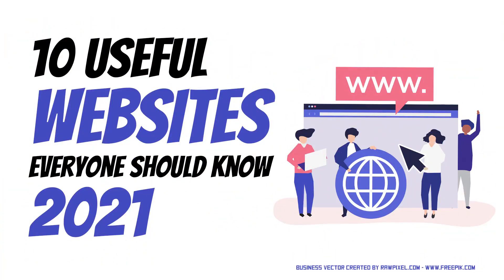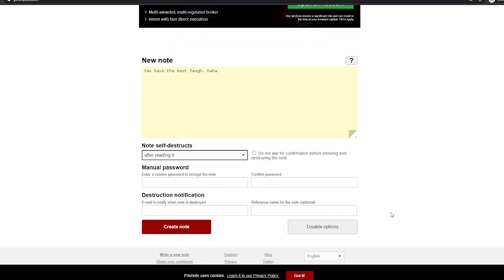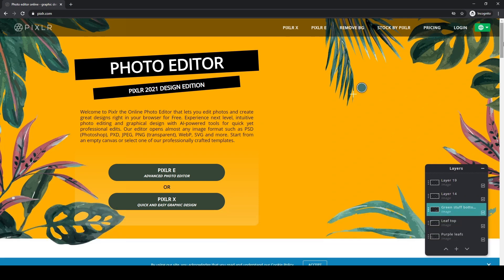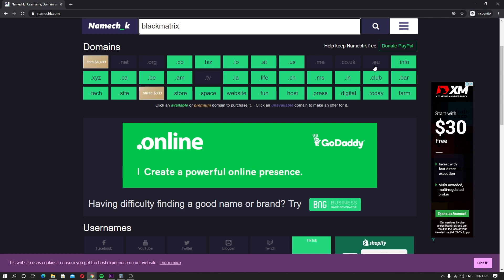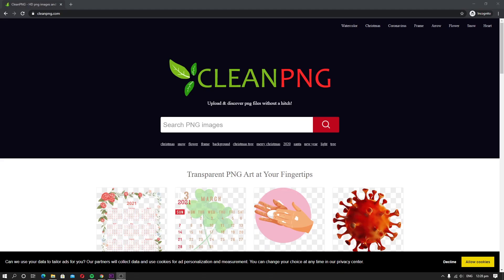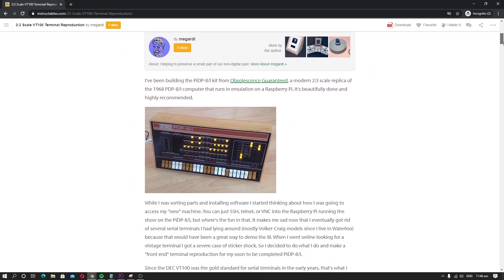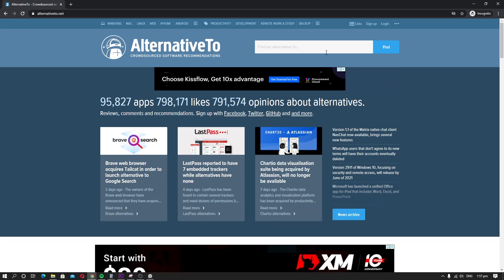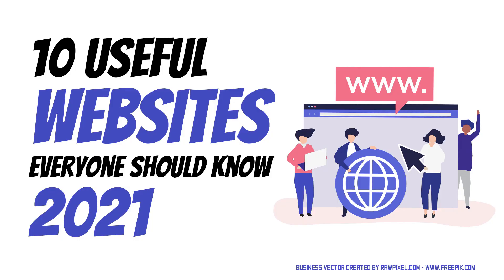10 USEFUL WEBSITES Everyone Should Know in 2021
The Internet is a big place with more than 1.83 billion websites, and finding useful websites can be pretty tough as many of these websites are usually not useful. However, we have got you covered as we have handpicked the 10 Useful Websites for you. In this comprehensive guide, we will share 10 Useful Websites everyone should know in 2021.